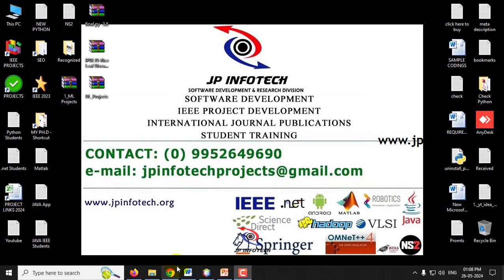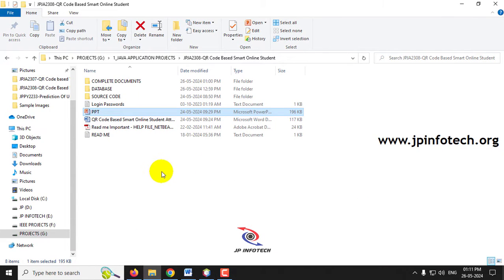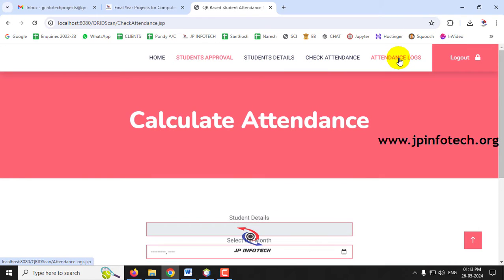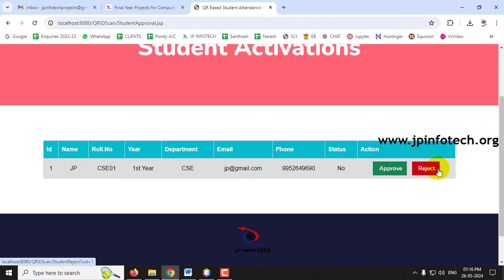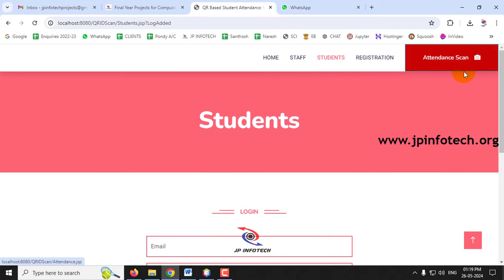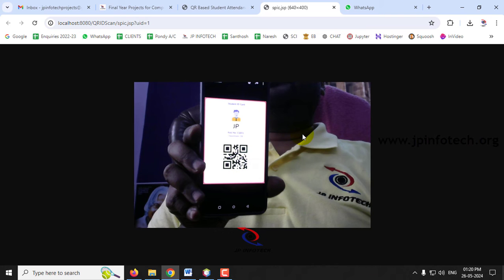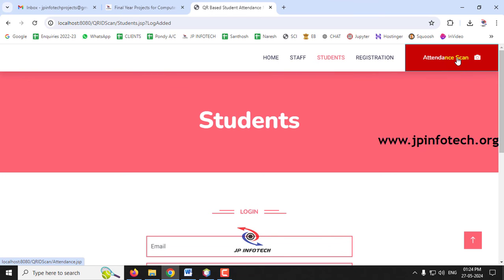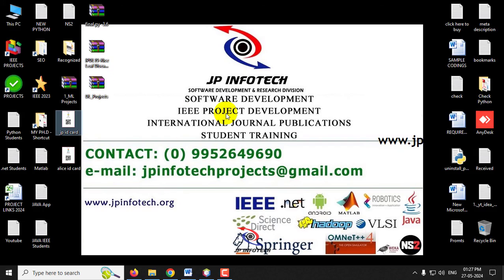Student Attendance System Using QR-Code | Java Web Application Final Year Project 2025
Student Attendance System Using QR-Code | Java Java Web Application Final Year Project 2025.

📌Project Title: Student Attendance System Using QR-Code.
📌Alternative Title: QR Code Based Smart Online Student Attendance System.
💡Implementation Code: JAVA.
🖥️Frontend: JSP, CSS, JavaScript.
🛢️Database: MYSQL.
🔬IDE Tool: NETBEANS.
💰Cost (In Indian Rupees): Rs.2000/

📘Project Abstract:
 👉This project aims to develop a digital attendance taking system using the QR Code technology. The main goal of this project is to eliminate the manual process of attendance taking mainly in colleges and universities. This system will help provide an efficient automated alternative to the expensive and complex attendance systems being developed and implemented.
 👉In higher education institutions, student participation in the classroom is directly related to their academic performance. However, the majority of student attendance registration is still conventionally done, which is tedious and time-consuming, especially for those courses that involve large numbers of students. Over the years, attendance management has been conducted manually at most of the universities.
 👉To overcome the manual attendance issues, we proposed and implemented a smart attendance system with the aim to encourage the potential use of the Quick Response (QR) code as a future attendance management system, to track and record student attendance.